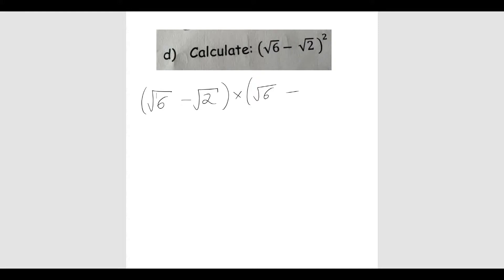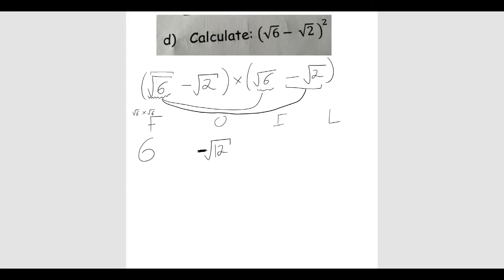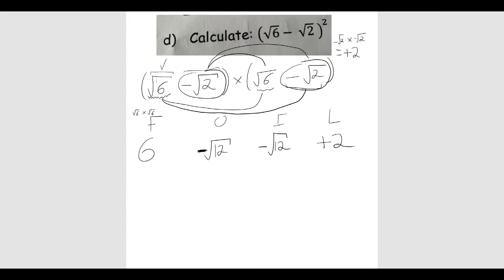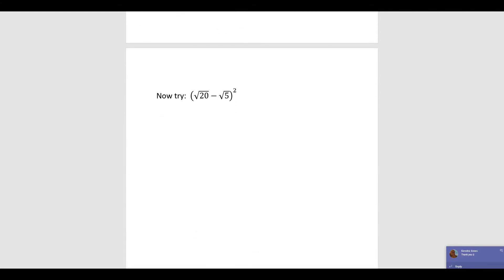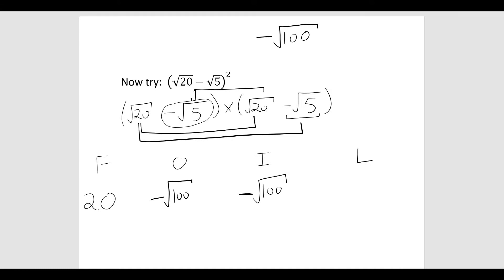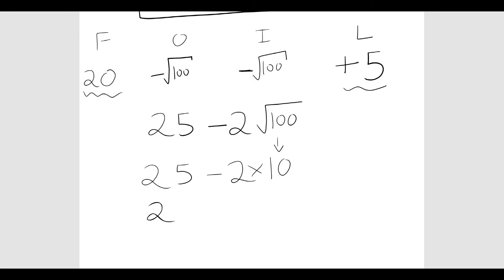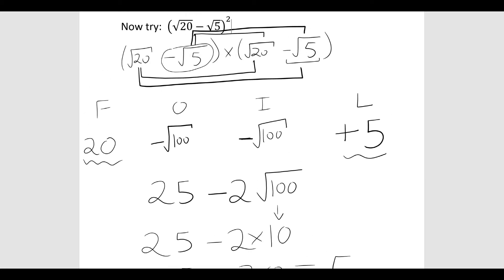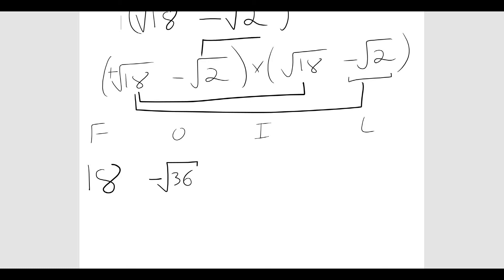Expanding brackets with surds